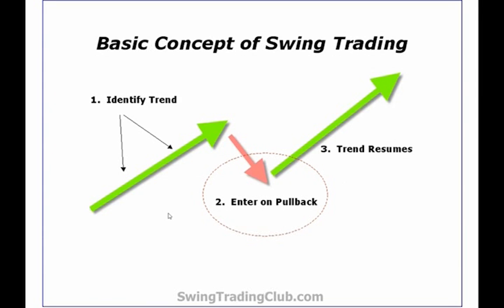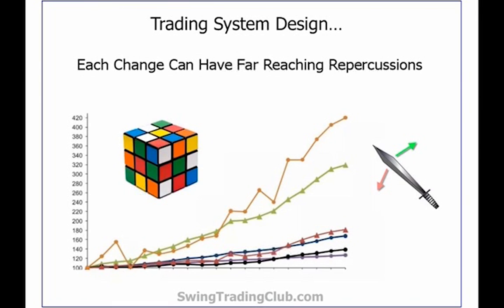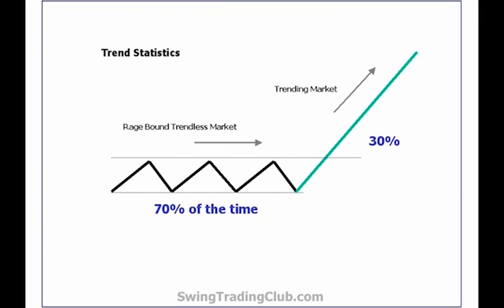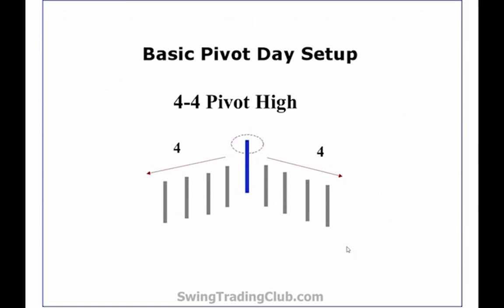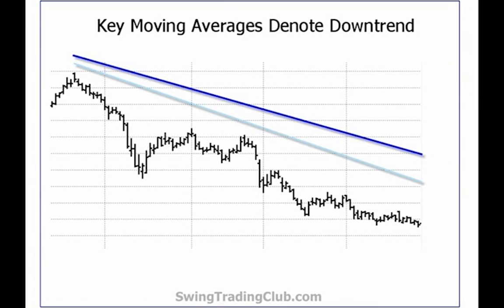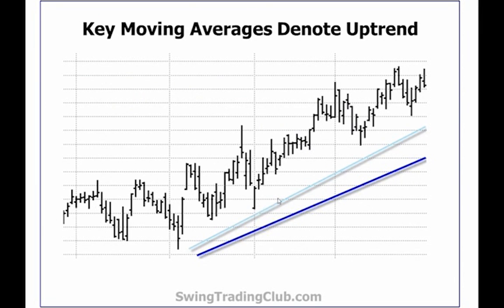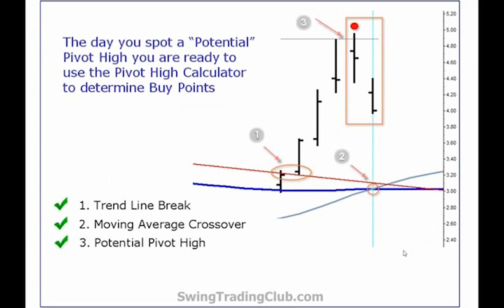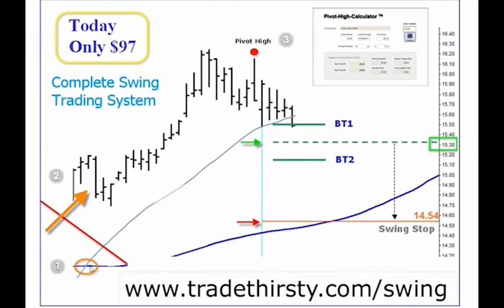Swing Trading - A NEW Easy to Follow System | Jeffrey Brewer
-Introduction to the Pivot High Swing Trading System
-Learn a straight forward, mechanical approach anyone can follow
-Generate high probability buy points, stop placement, targets, and trailing stops